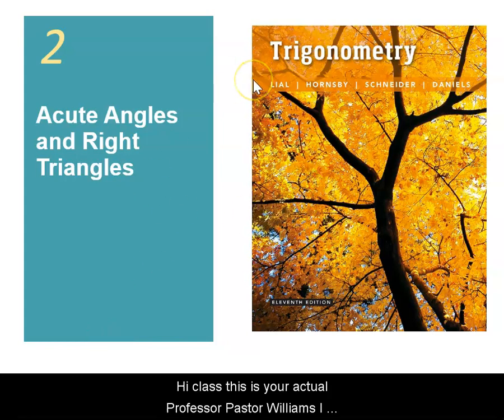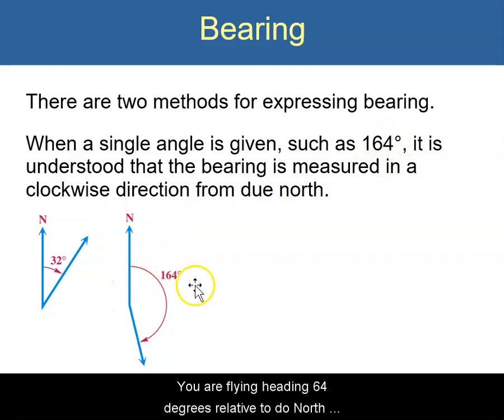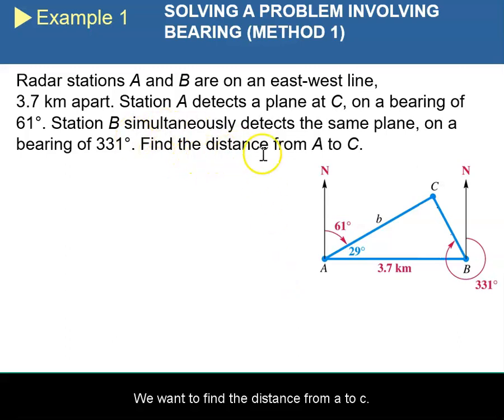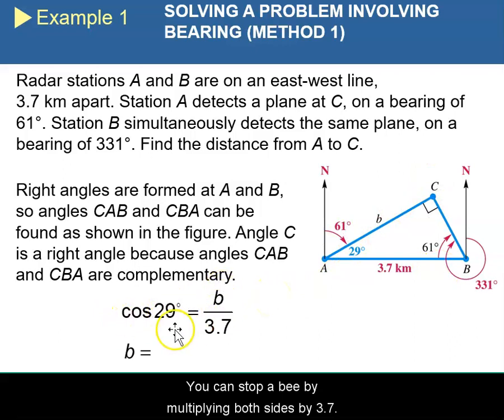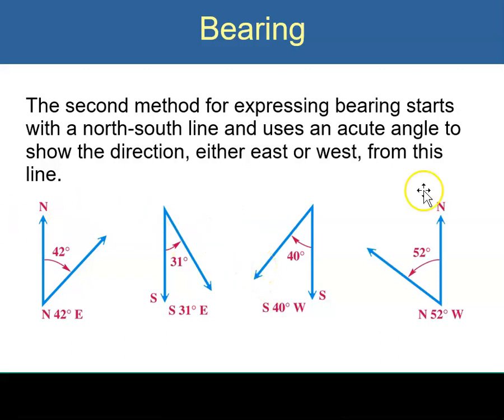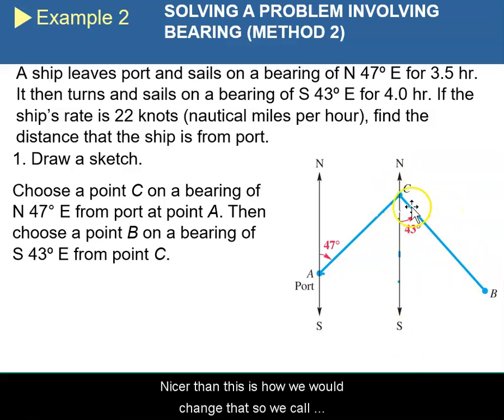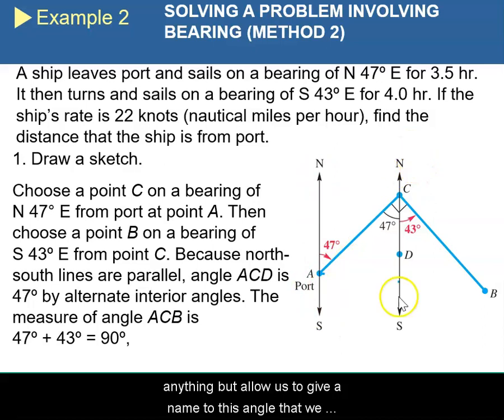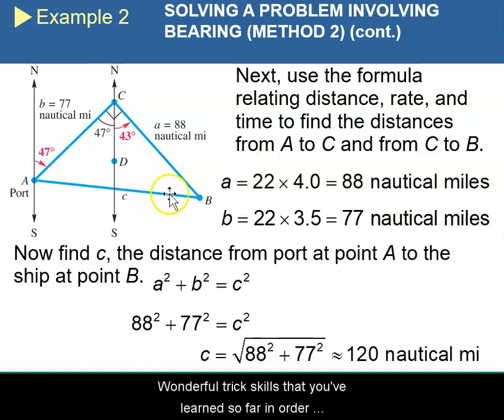Ch. 2.5 Further Applications of Right Triangles